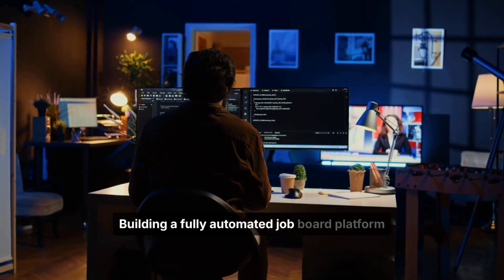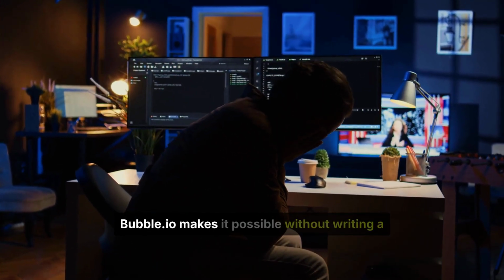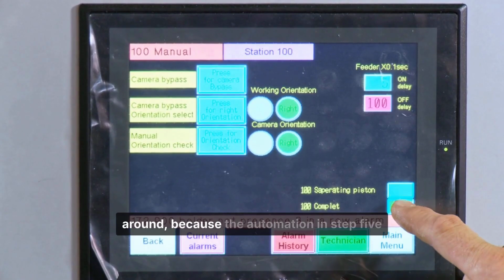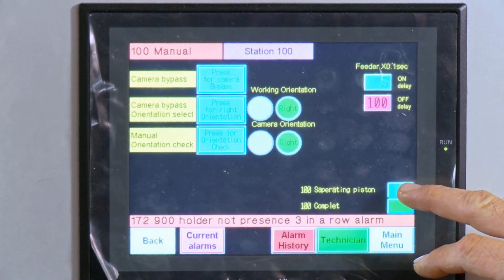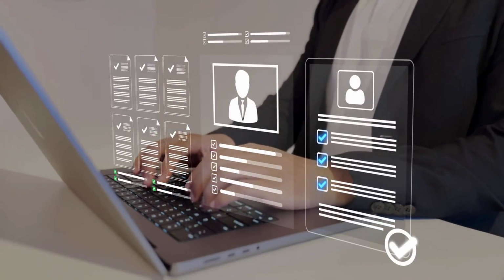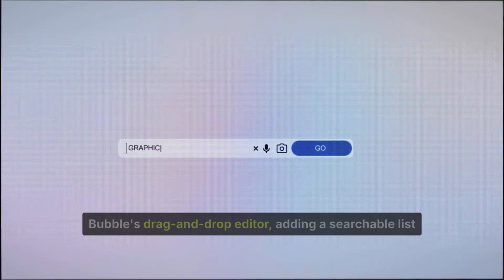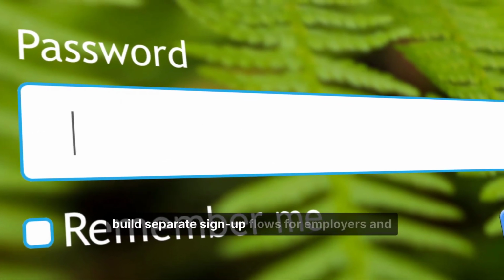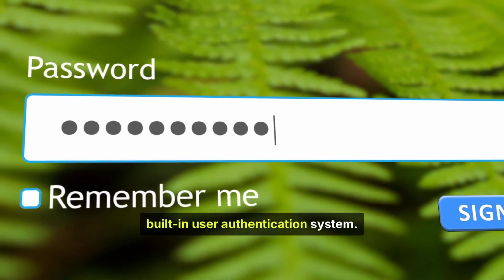Build a Fully Automated Job Board With Bubble.io (Step-by-Step)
Building a fully automated job board platform sounds like something only developers can do, but Bubble.io makes it possible without writing any code. This step-by-step walkthrough covers data setup, employer and job seeker accounts, automated listing expiration, search filters, Stripe monetization, and notifications. If you'd like to try the same tool featured in today's video, you'll find it in the description.